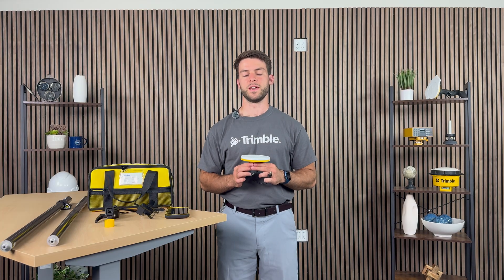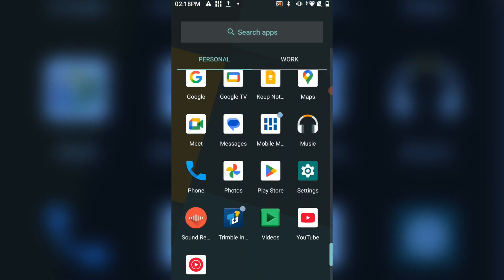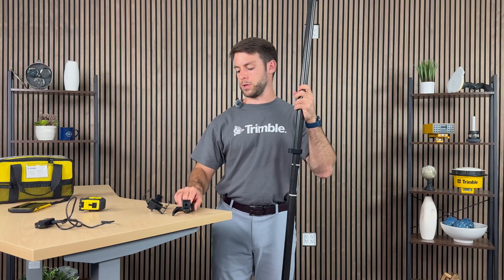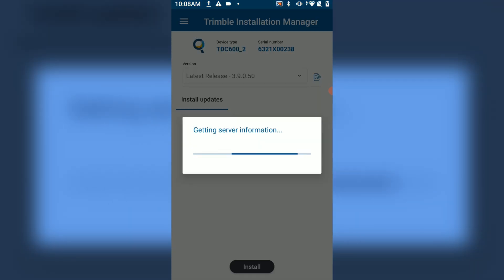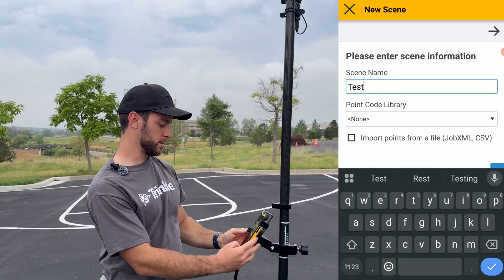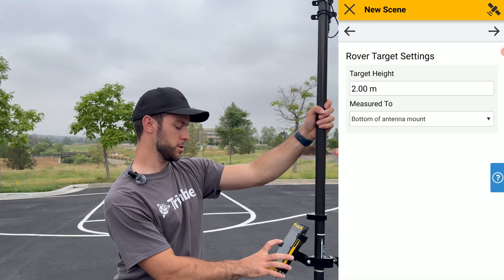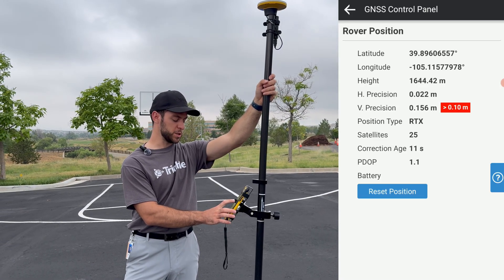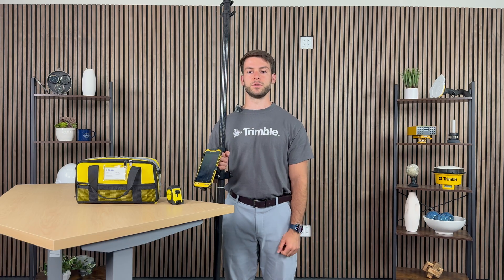Introduction to the Trimble DA2 GNSS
This video covers the following topics: Introduction to the Trimble DA2 GNSS Receiver; How to set up the receiver; Charging batteries; Installing & updating firmware; Using the DA2 for Rover set-up; Installing Trimble Forensics Capture software; Different configurations of the DA2; Corrections via NTRIP/TCH; Corrections via RTX; & support options